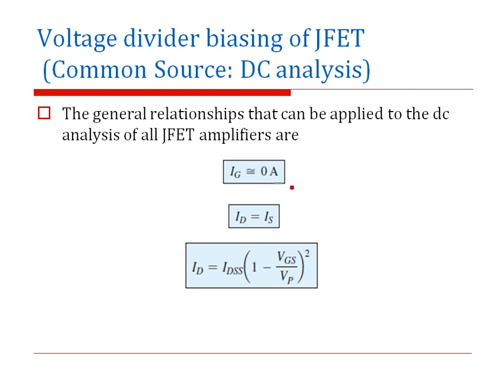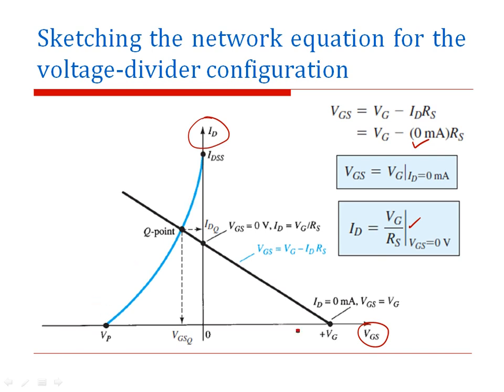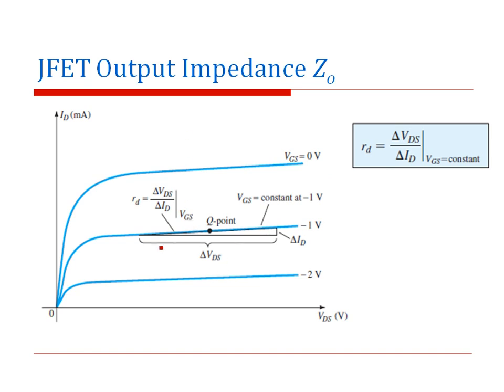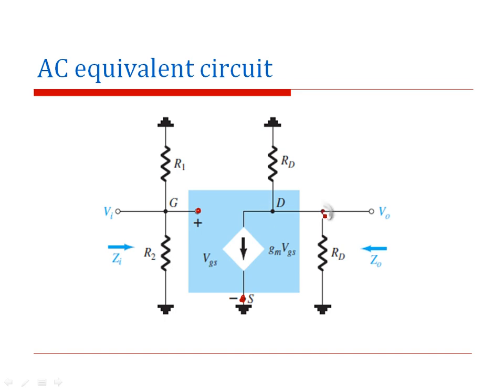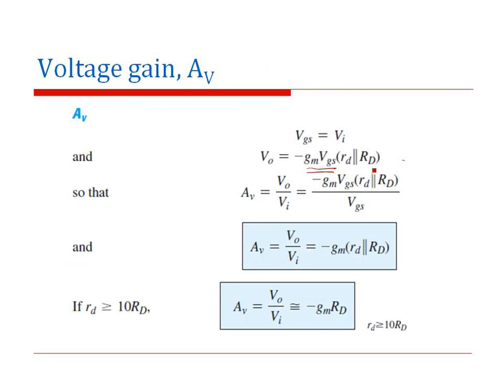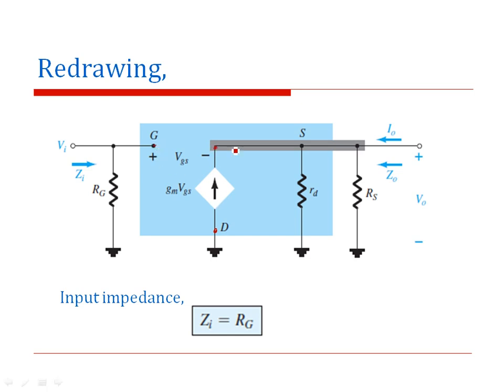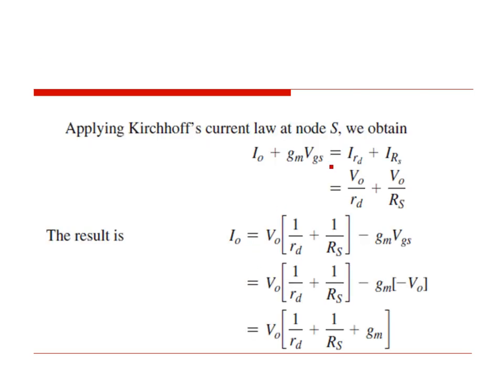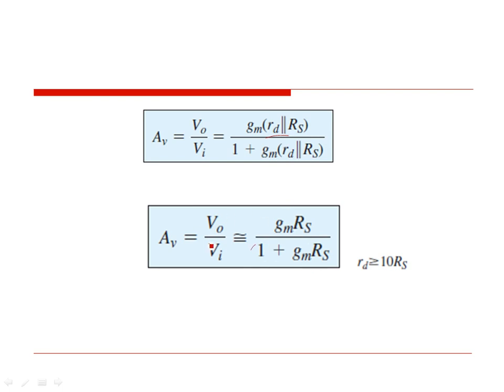AE Lecture 13: Common drain amplifier (Source follower) with voltage divider bias